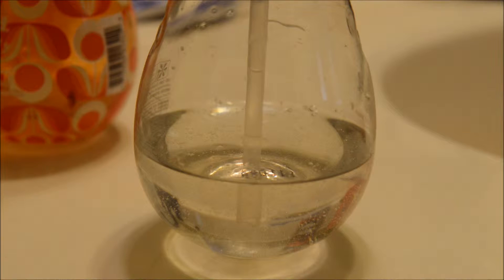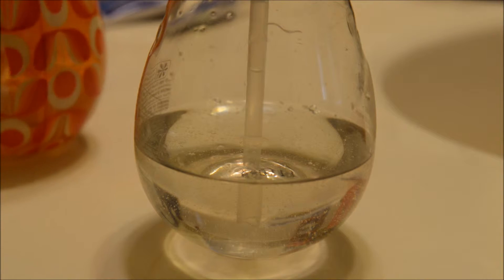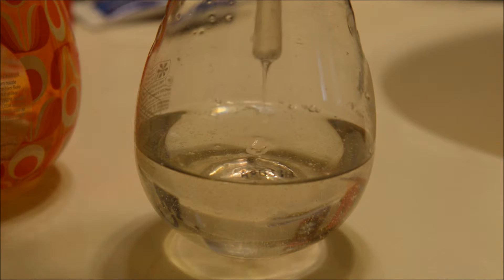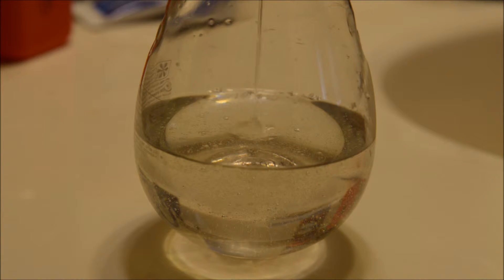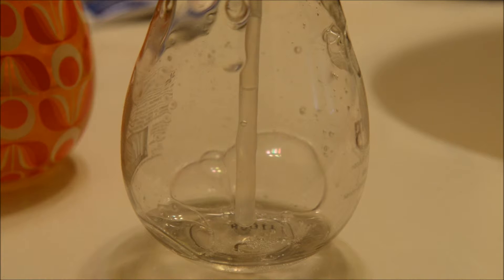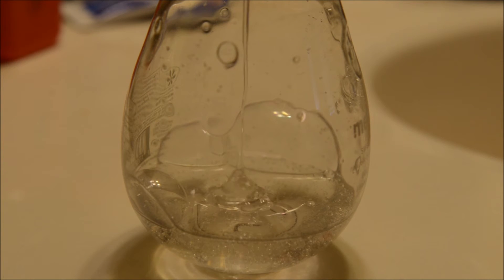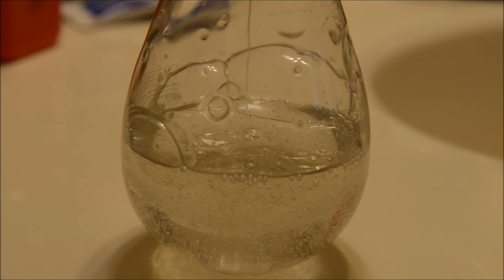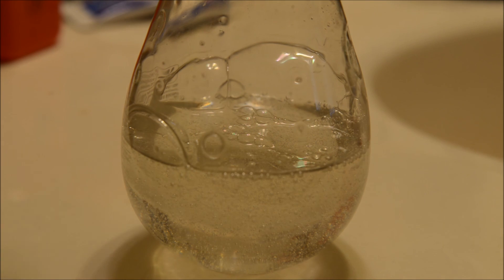Liquid Rope Coil Effect with Soap, ejection? - SOLVED, KAYE EFFECT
Not sure what exactly is causing this.  I have made my hypothesis, is it right?